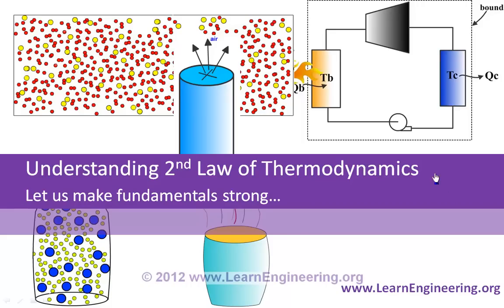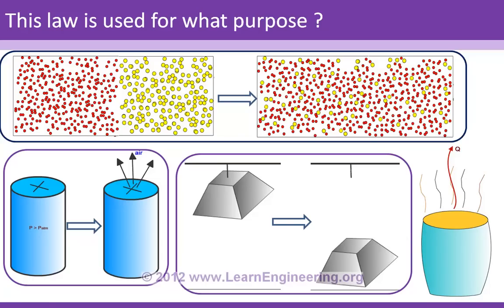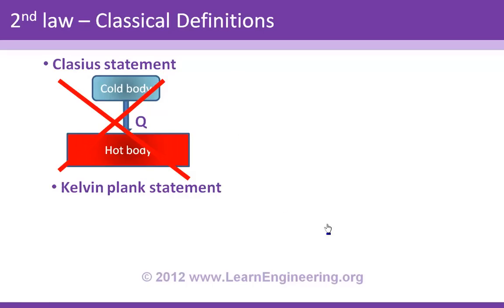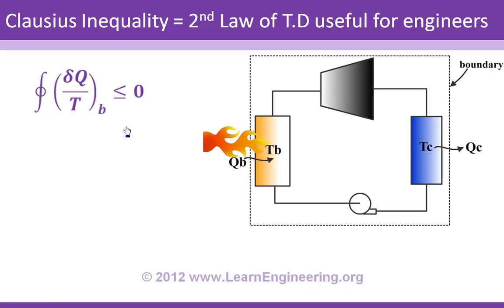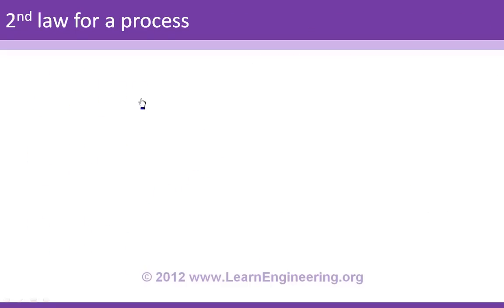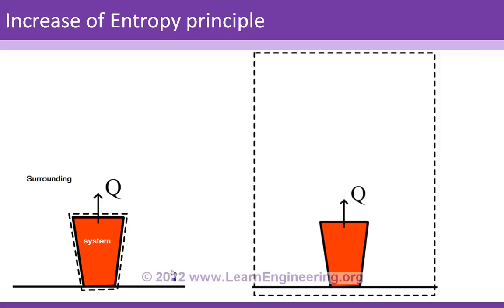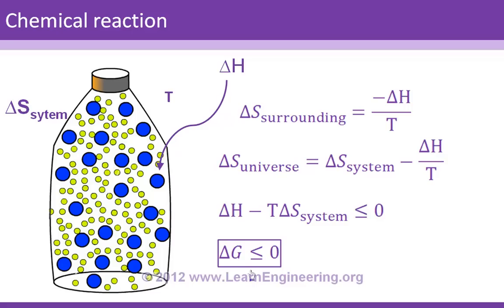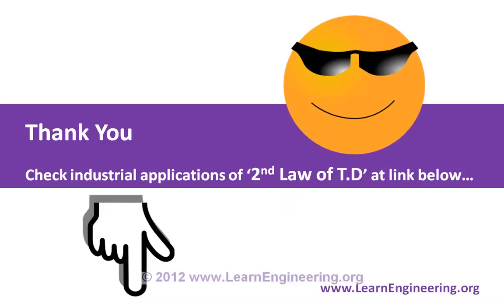Second Law of Thermodynamics,Entropy &Gibbs Free Energy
Here is a lecture to understand 2nd law of thermodynamics in a conceptual way. Along with 2nd law, concepts of entropy and Gibbs free energy are also explained. Check to get to know about industrial applications of second law of thermodynamics.